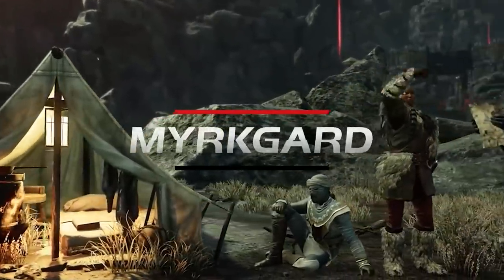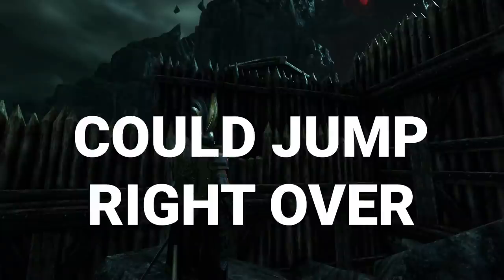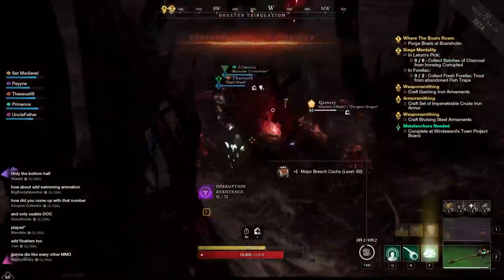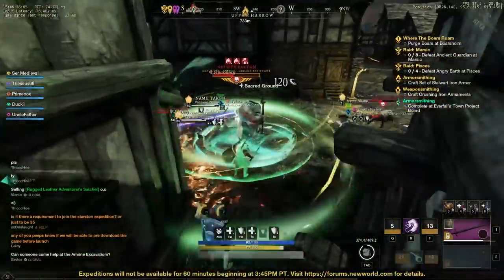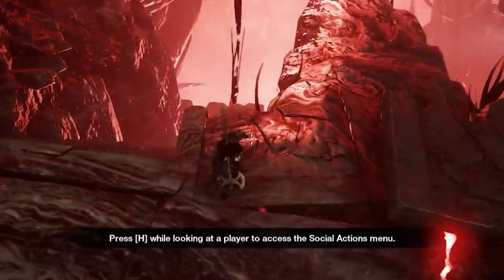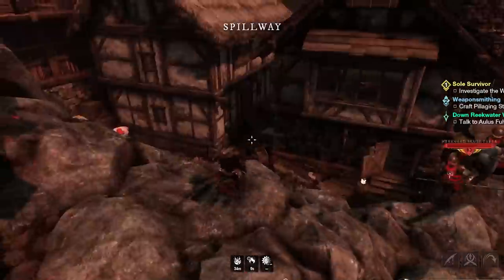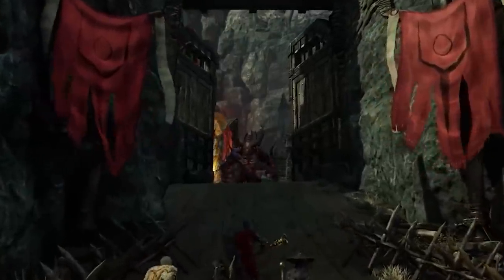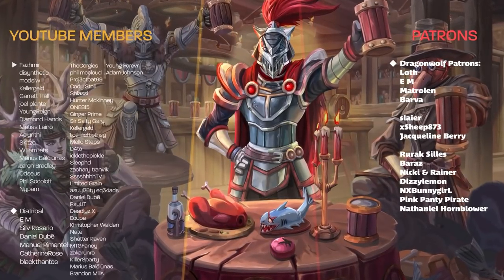Full Guide To Myrkgard for New World | Endgame Elite Area, Max Tier Gear, Corrupted-Based (2021)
09/21/2021  - When you first get to endgame you'll come across multiple elite areas in New World
that you can utilize to progress. You'll most likely start off around 460-480 total gear score (also
known as Watermark) but it might seem unclear on how you can quickly elevate that to obtain
even higher gear scored items faster. Myrkgard is one of the ways you can do this but you'll
need a guide or at least a baseline understanding of how the area functions to survive. Time
to break down all you need to know!

As always, diving right into this topic of everything you need to learn about some of
New World's max level content available to you from the very moment you reach endgame.
This will talk about Myrkgard primarily, a corrupted-based area located north in Shattered
Mountain. Also the future home to the leaked expedition "Isabella's Lair".

Timestamps:

Beginning - 00:00
The Basics (Weaknesses, Location, Entrances) - 00:33
Campfire Checkpoints - 01:20
Entering Myrkgard & Gear Changes (What To Expect) - 01:43
What To Expect (Elite Mobs, Unique Enemies, Corrupted Breaches) - 02:45
Old Arena (Upcoming Isabella's Lair Reveal, Captain Thorpe, Cathedral) - 04:15
Final Mechanics (Corrupted Commanders) - 05:05
Archmagister Farming (Main Unique Enemy) - 05:48
Conclusion - 07:40

Join forces with scores of other players to form powerful companies of craftspeople, mercenaries, prospectors and architects.
Claim territories and leverage your dominion to consolidate power and compel loyalty.
Fight for survival against enemy raiders, brutal wilderness, and gathering evil.
Craft hundreds of items, from magical elixirs and deadly weapons to sprawling fortifications.

Special thanks to Patrons:  Loth, E M, Stephen, slaier, decadentia84, xSheep873, Matrolen,

Fazhmir
disynthetic
modsiw
Hallskar
joel plante
Jc Ultra
YoungReign
Diamond Hands
naughtonpaul23
Skitzo
Willem Iets
Marius Balčiūnas
Laron Bradley
Odseus
Phil Socoloff
Nypam
DiaTribal
emarks26
Silv Rosario
Daniel Dubé
Manuel Pimentel
CatherineRose
blackthantos
 Feldon T
 johnzohead
 Scarlett